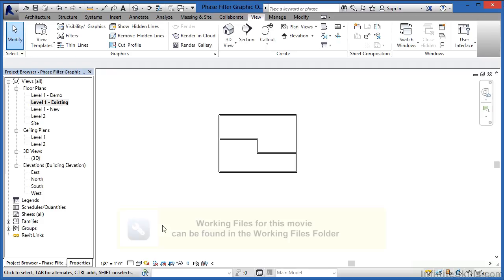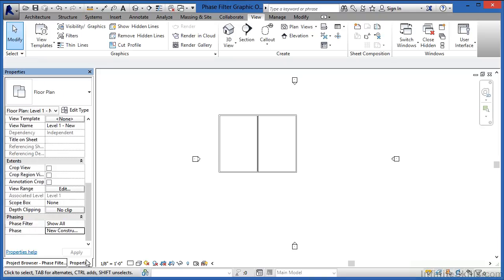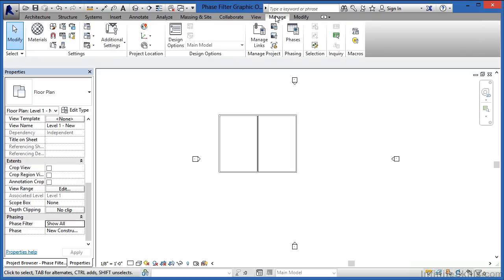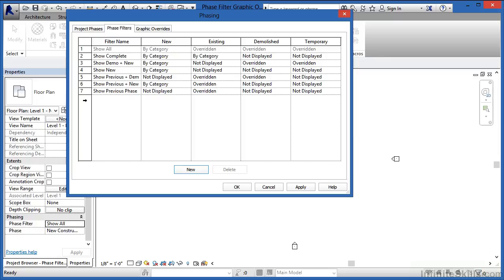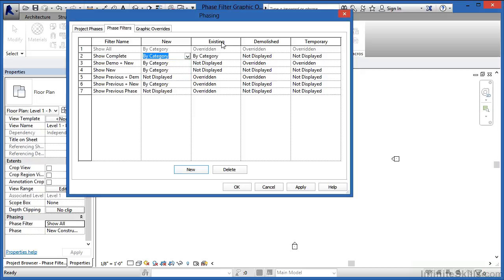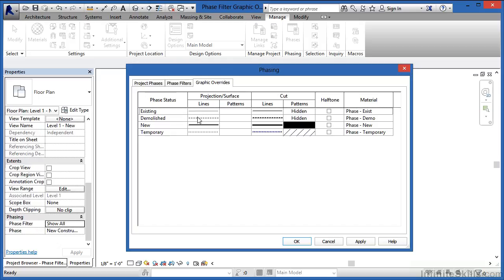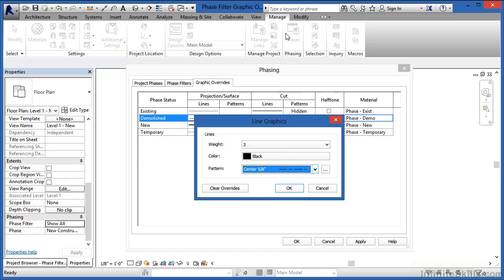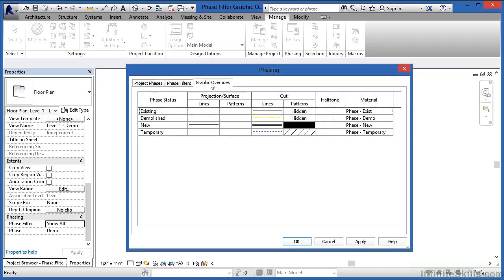06 04 Phase Filter And Graphic Overrides